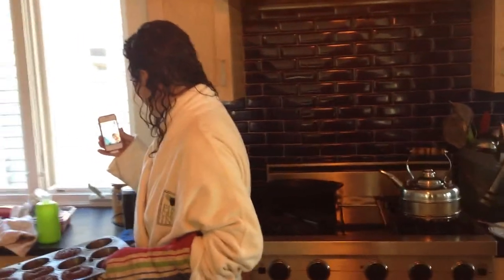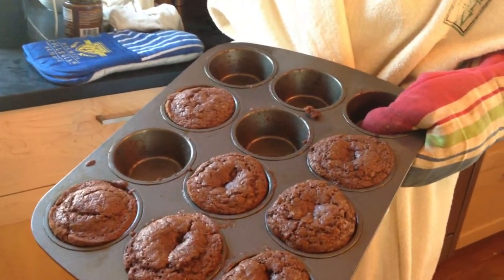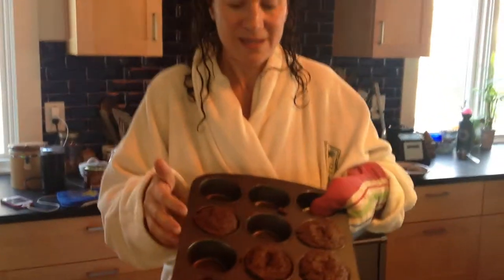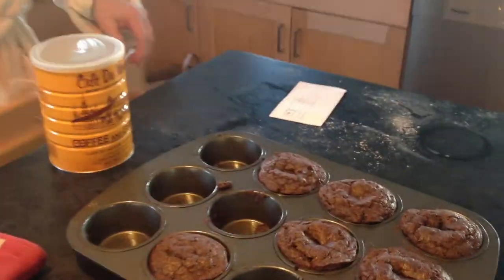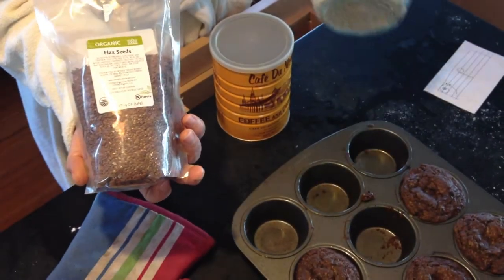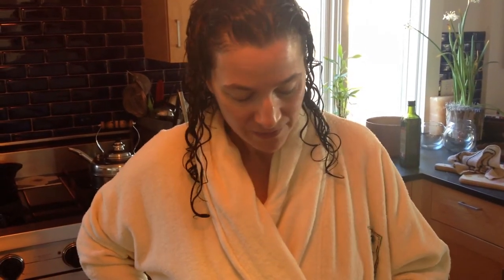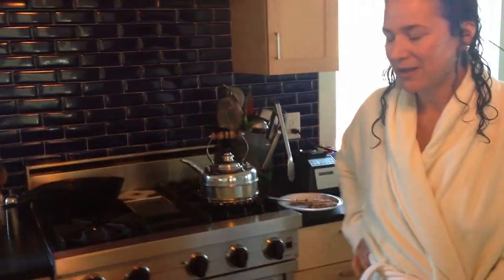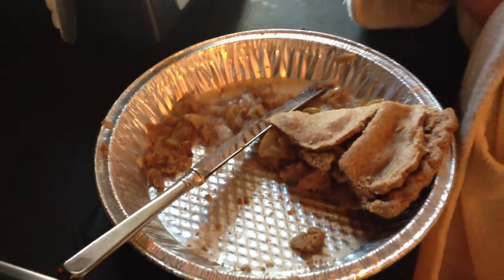Cooking with Jean Ann 2013 03 04